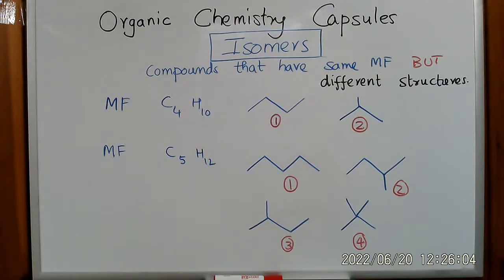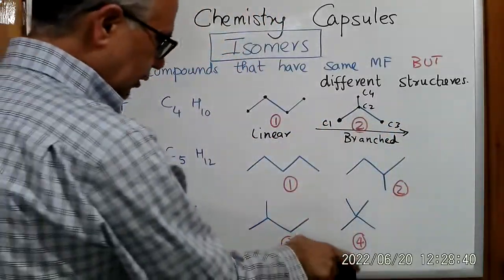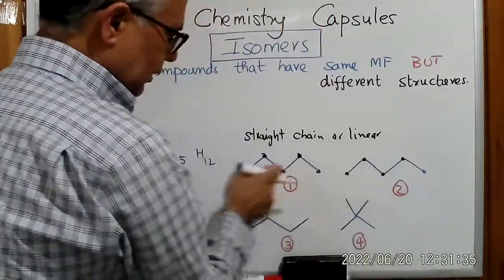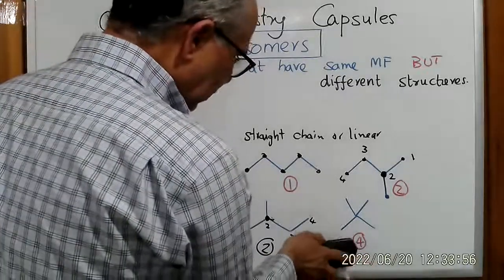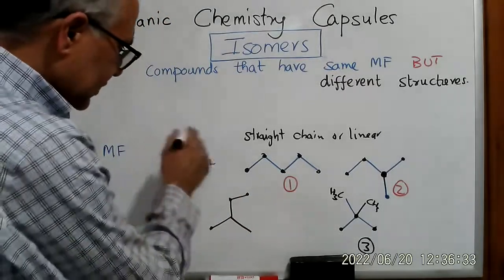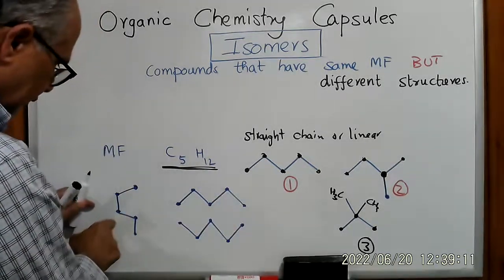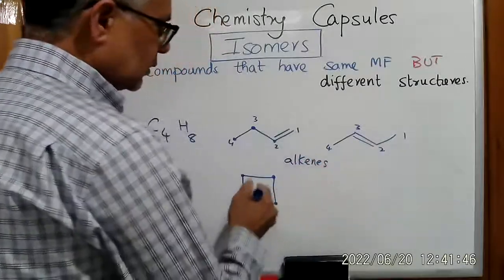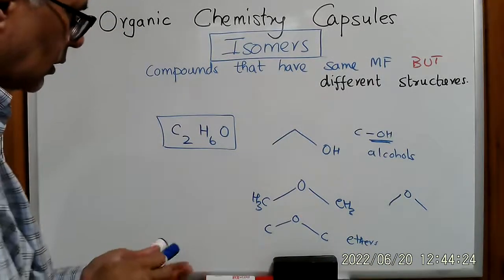Representing Organic Structures 2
This capsule introduces constitutional (positional) isomers. Isomers are compounds that have the same molecular formula but different structures. Functional groups are also introduced.